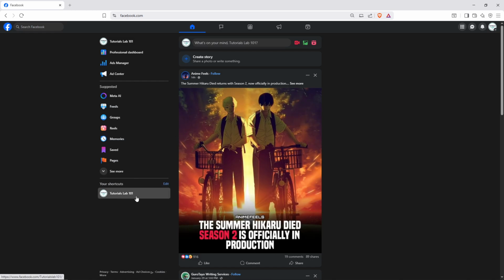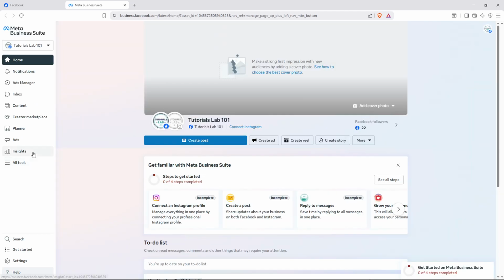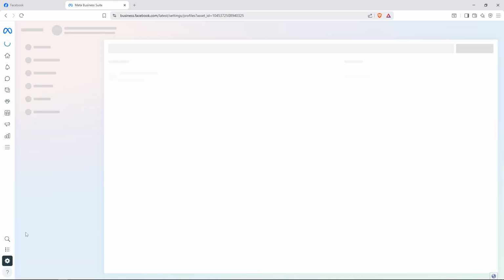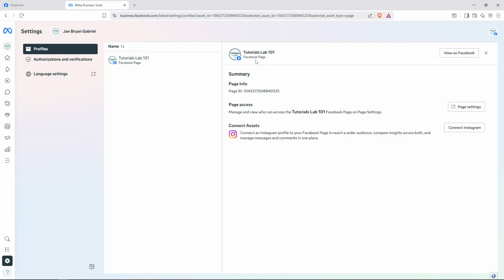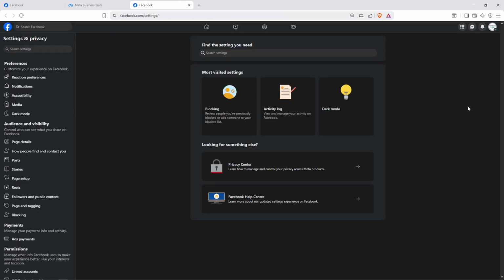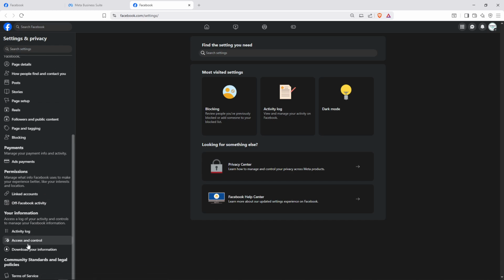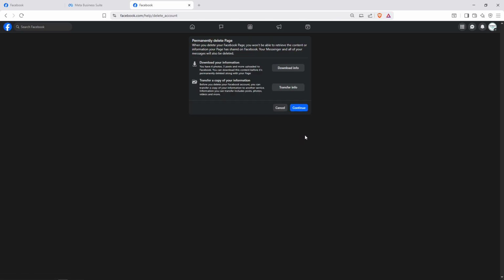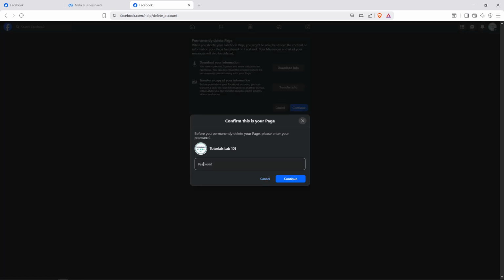How To Delete A Facebook Business Account On Meta Business Suite (Tutorial 2026)